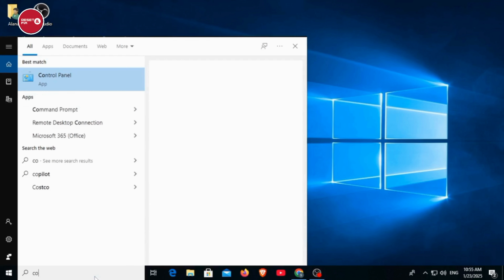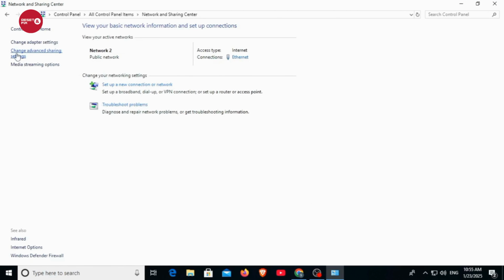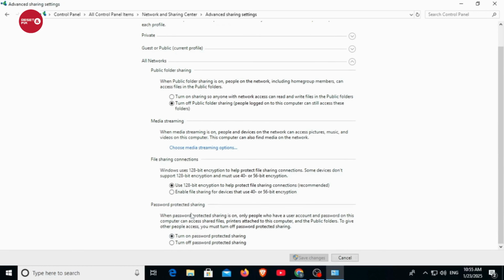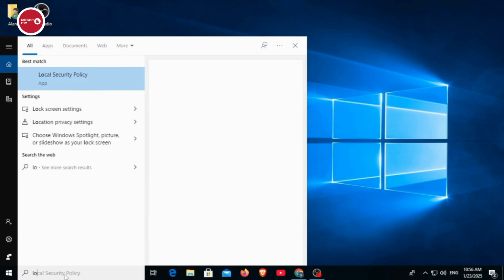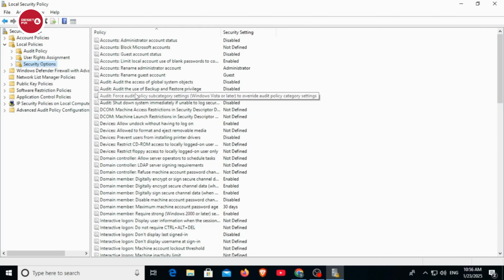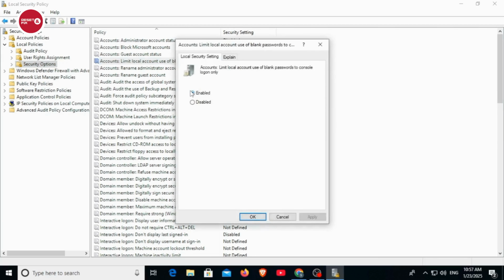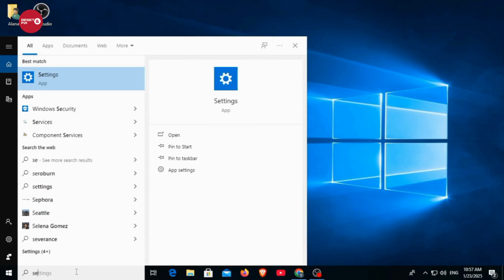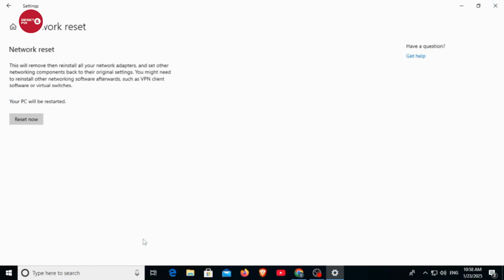Fix Enter Network Credentials Error on Windows 11/10 [FULL GUIDE]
Are you facing the "Enter Network Credentials" error on your Windows 11 or 10 system? This guide will show you step-by-step how to troubleshoot and resolve the issue so you can access shared network resources without interruptions.

Timestamps:
00:00 – Introduction to Network Credentials Error
00:10 – Step-by-Step Guide to Fixing the Error

Steps Covered:
- Verify username and password.
- Check network sharing settings.
- Adjust advanced sharing settings.
- Ensure correct workgroup setup.
- Update Windows credentials.